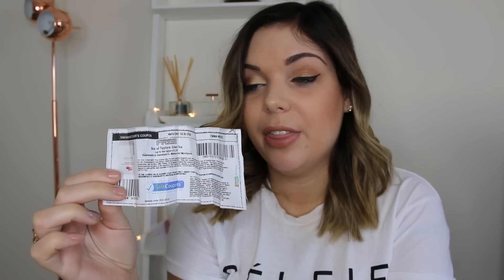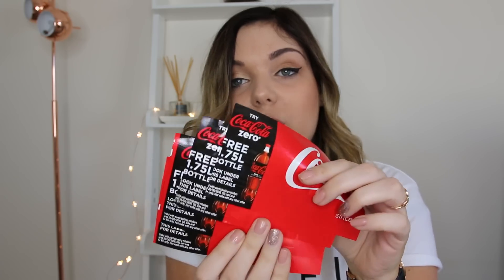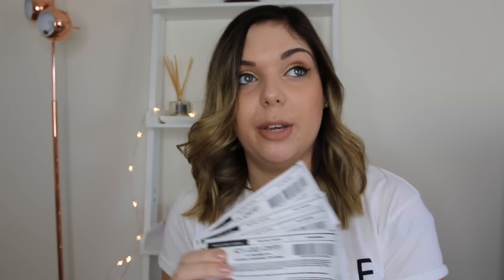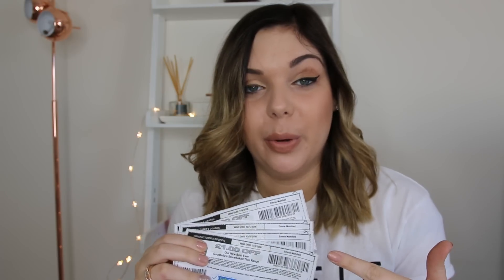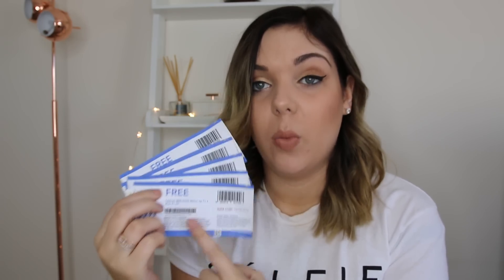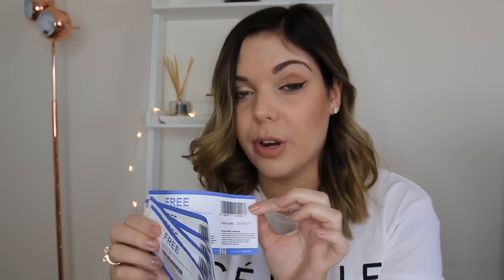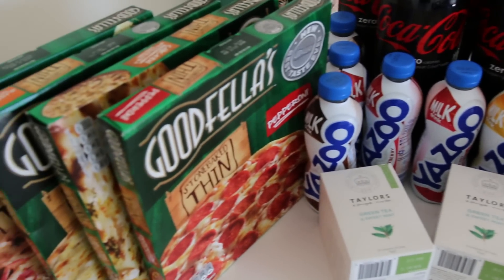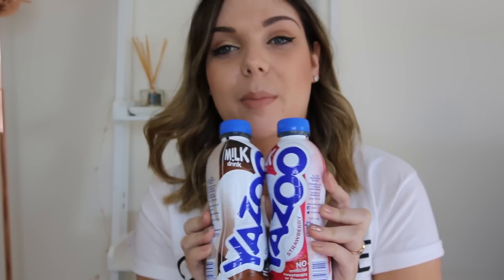Extreme Couponing In The UK (96% Saving!) | Emma Mumford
Welcome to Emma Mumford's crazy world of Couponing and Money Saving!

Here is where it all started!

Follow me on Periscope - @Couponqueenemma